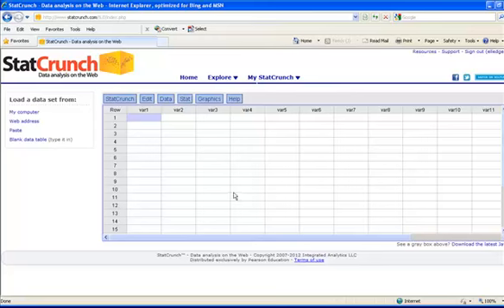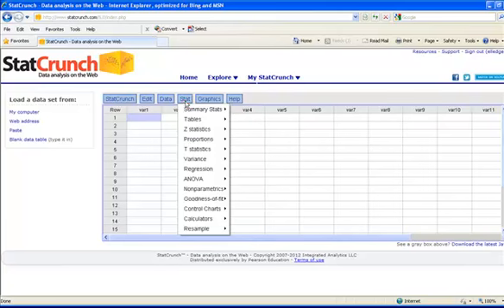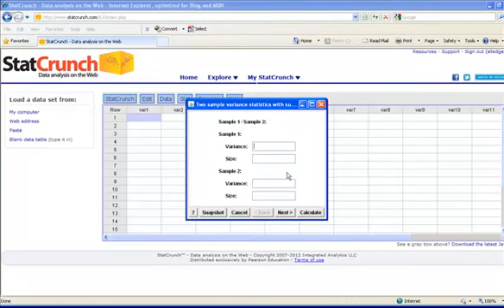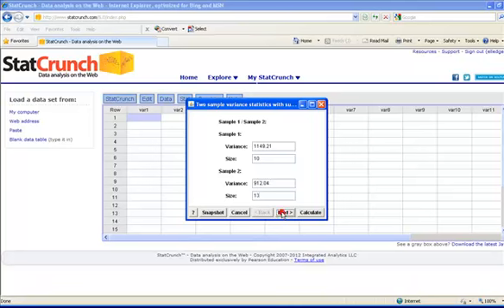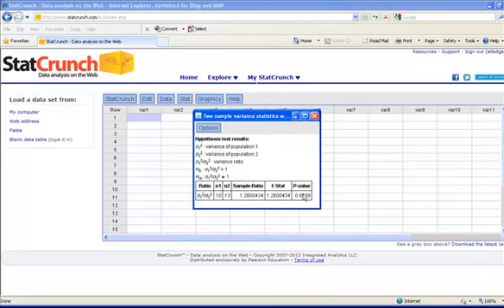Two Sample F-Test Example StatCrunch